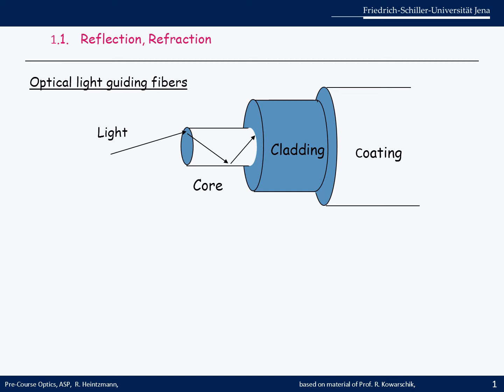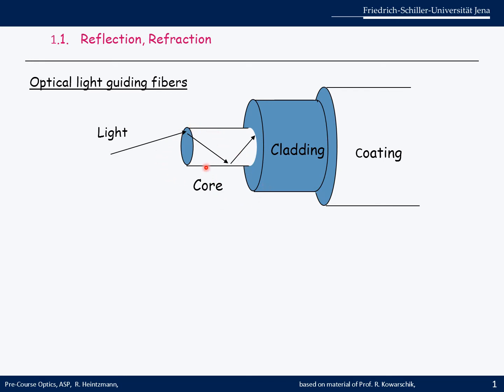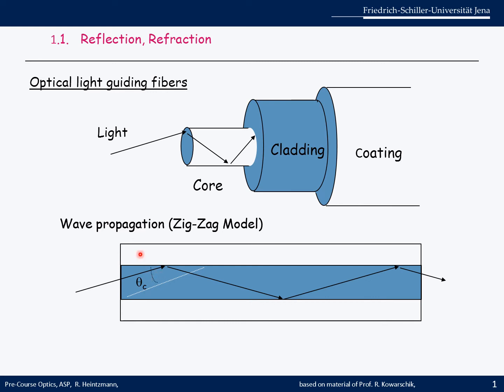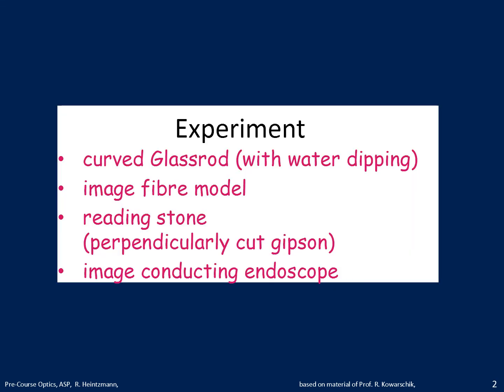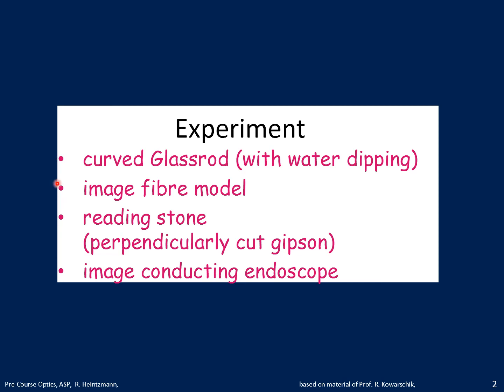PreCourse AB 2020 A07